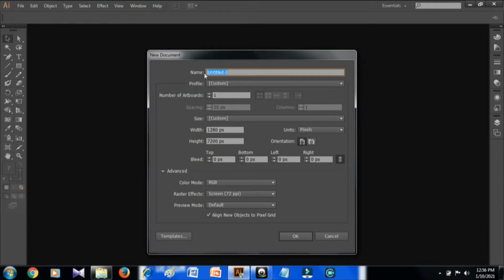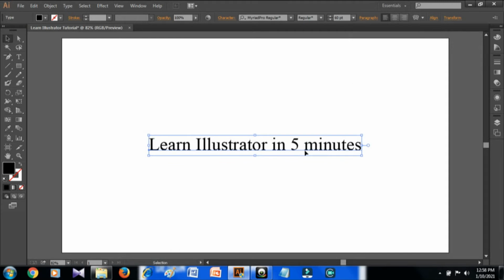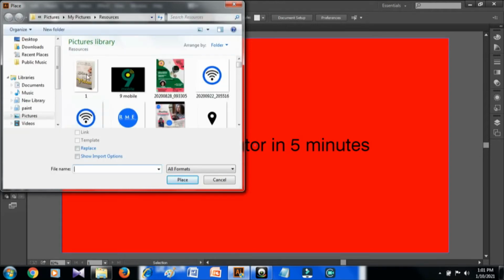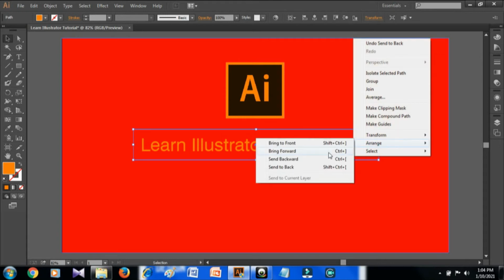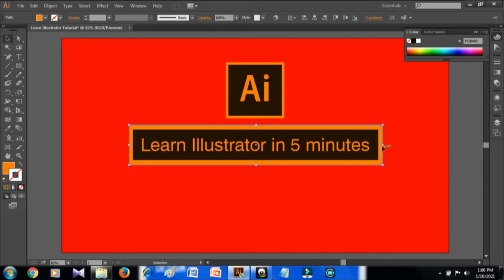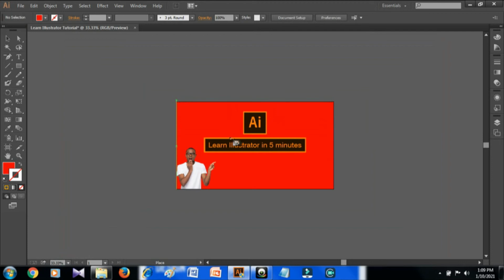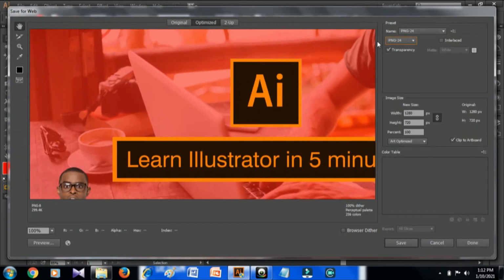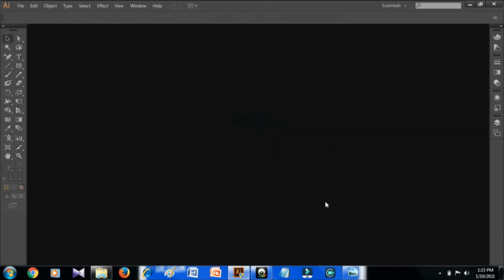Learn Adobe Illustrator in 20 MINUTES with Just 9 SIMPLE Tools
In this video, you will learn the basics of Adobe illustrator in just 20 minutes with 9 simple tools. This video is best for beginners and intermediates.

. Learn Abobe illustrator in 20 minutes with just 9 simple tools.